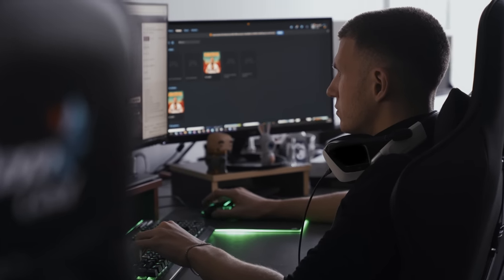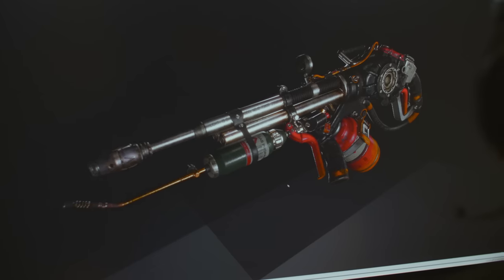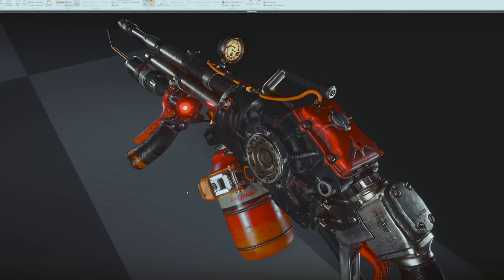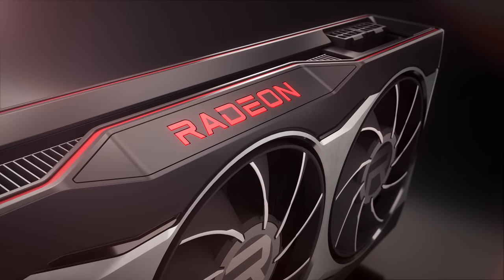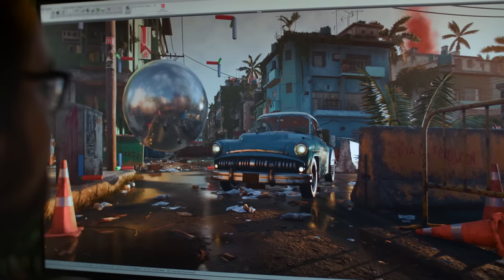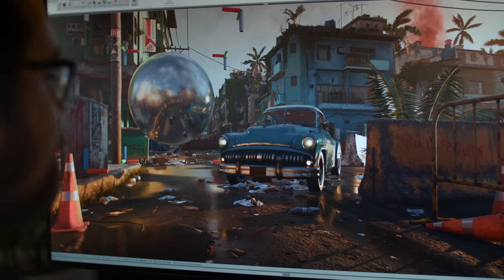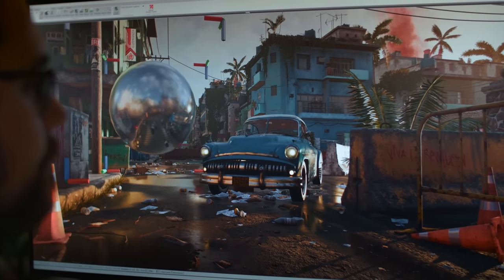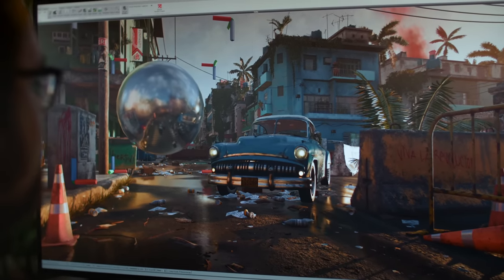Radeon™ RX 6000 Partner Showcase Ep. 5: Far Cry 6 & Ubisoft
In this series we look at new technologies our partner studios have implemented in several upcoming next-generation titles. Graphics and Performance are at the core of the PC gaming experience. With AMD Radeon™ RX 6000 series & Ryzen™ 5000 series CPUs, gamers can expect a new standard for high-performance gaming.

In Far Cry® 6, players are immersed in the adrenaline-filled, chaotic world of a modern-day guerrilla revolution. Engage Anton’s regime in intense combat through lush jungles and dense cities as Dani Rojas, a local Yaran swept up in the chaos. In a fight where you must use what you have to make what you need, employ an arsenal of unique and surprising new weapons, vehicles, and animal companions to unite a revolution that will burn the tyrannical regime to the ground. In collaboration with AMD, Ubisoft has integrated FideltyFX™ Contrast Adaptive Sharpening, Hybrid SSR, Ray Tracing, VRS, and FreeSync™ Premium pro.

AMD Radeon™ RX graphics paired with AMD Ryzen™ processors enable ultimate gaming experiences from 1080p to 4K in today’s top titles. Enjoy high fidelity, immersive gaming on all Radeon RX 6000 series products with AMD Radeon™ Software Adrenaline 2020 Edition. Complete the experience by adding a FreeSync™ technology-enabled monitor for ultra-smooth, low latency gaming. Play it all on Radeon™ graphics and Ryzen™ processors.